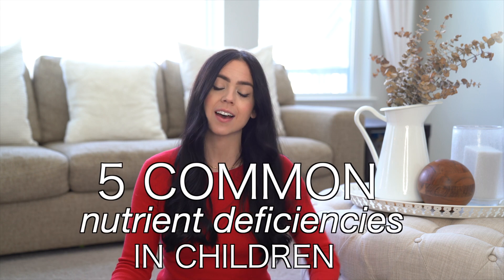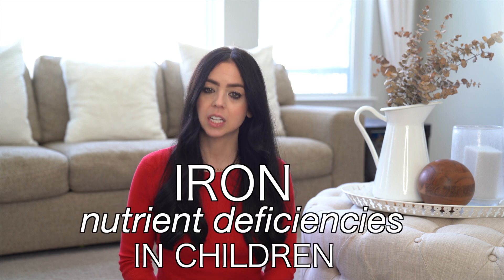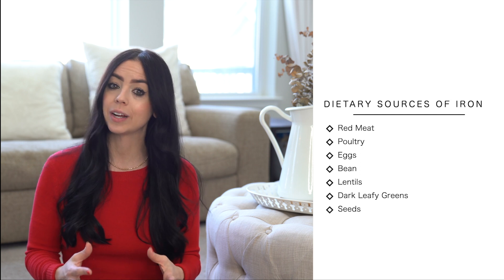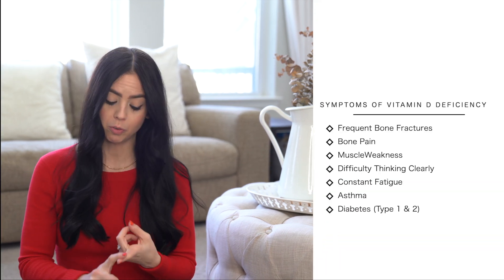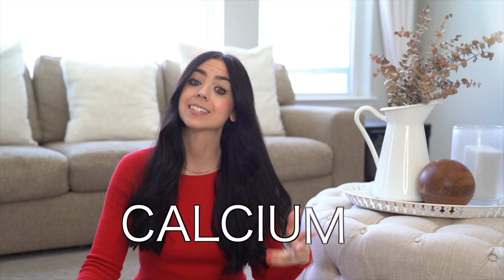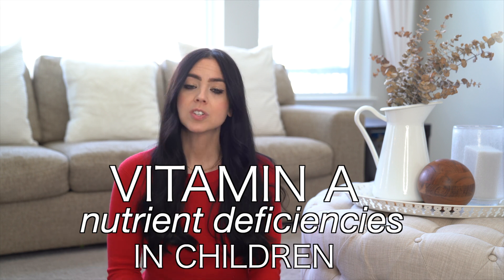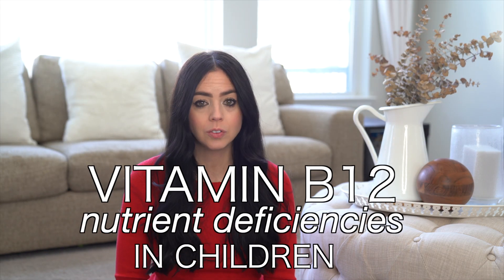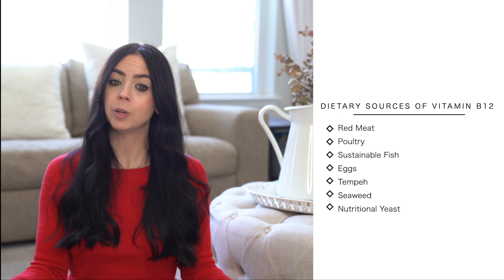🥦NUTRITION FOR KIDS 🥦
Nutrition for Kids can be difficult. It can be hard to get the whole spectrum of nutrients, especially if we have picky eaters! So I tend to focus on common nutrient deficiencies in children instead of obsessing about over a longer list. Let’s talk through some children vitamins and minerals that are important for proper growth and development.

Keyword Tags: Healthy living, Common Nutrient Deficiencies in Children, children's vitamins, stay at home mom, vitamins in kids, iron for kids, calcium in kids, vitamin d for children, healthy living for kids, nutrition facts for kids, calcium deficiency in kids, calcium deficiency in children, mom channel, healthy family living, jessica spiers, kids vitamins, mommy vlogger, nutrition for kids,n utrition guide,Nutrition facts,NUTRITION FOR KIDS